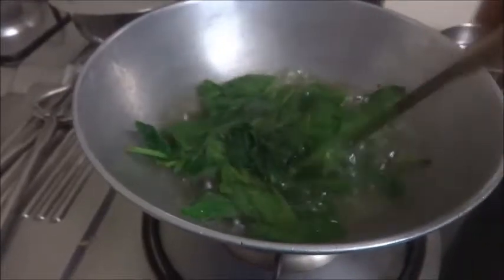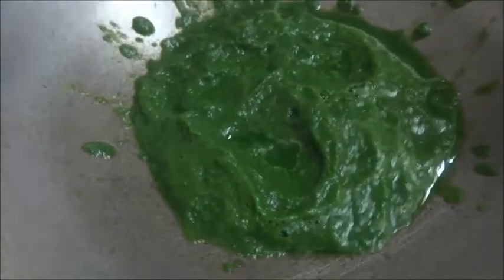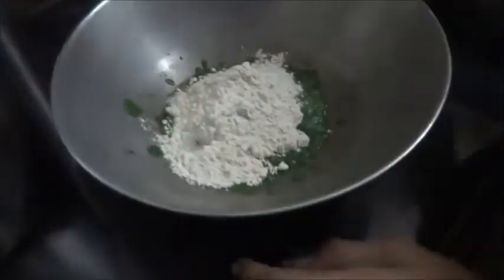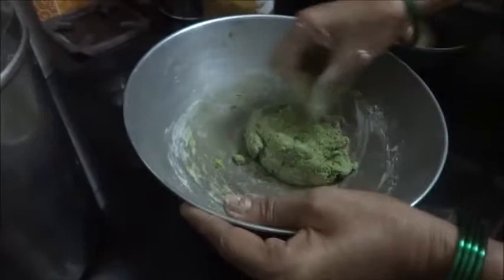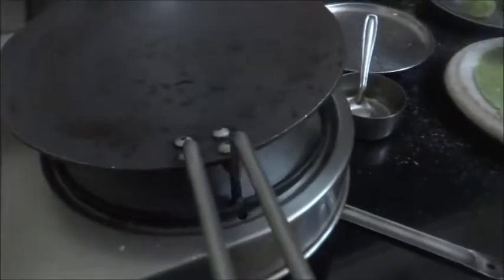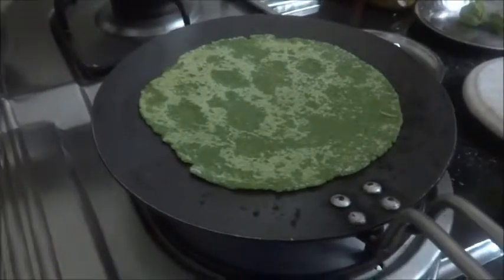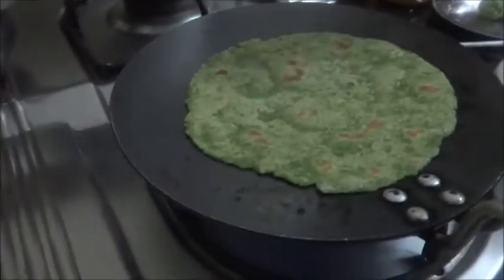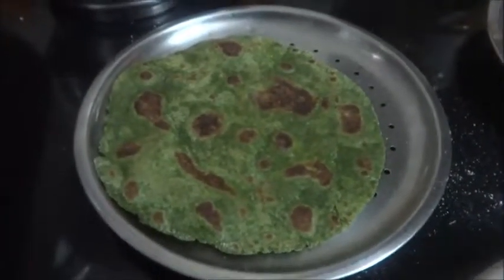PALAK PARATHA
Parathas are always a good dish to serve any point of time in a day.  We love varieties of parathas and I try it with various veggies.

Today I made with palak.

Ingredients:
50 gms palak blanched
small piece of ginger, 1-2 garlic pearls, small piece of green chilli
salt
ajwain
oil/ghee